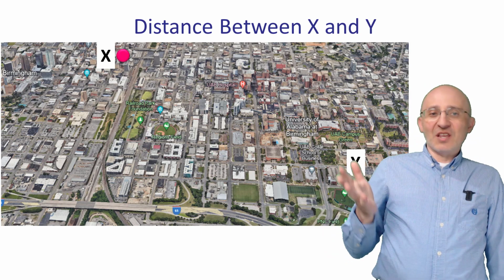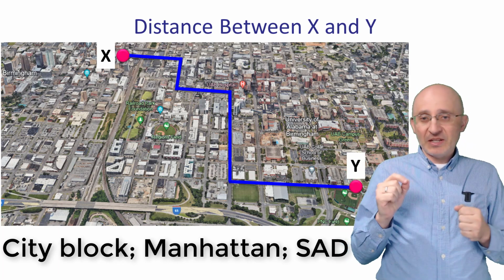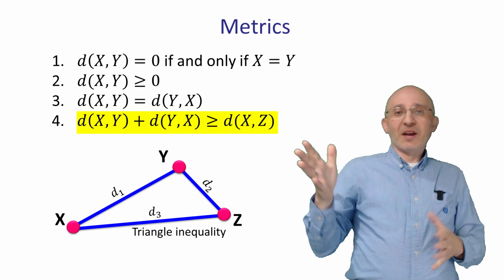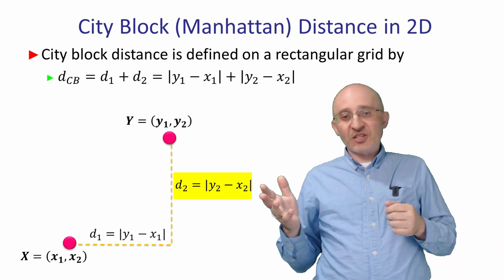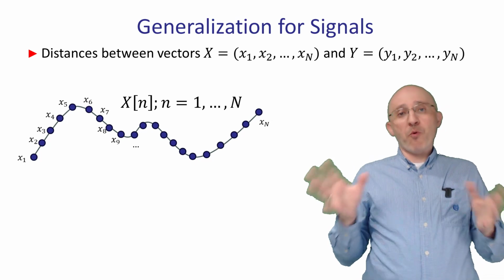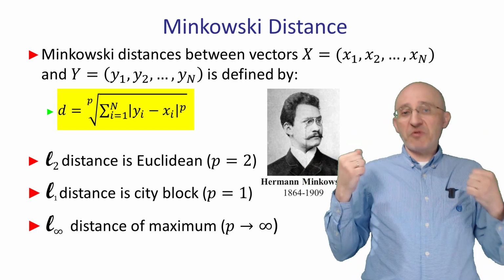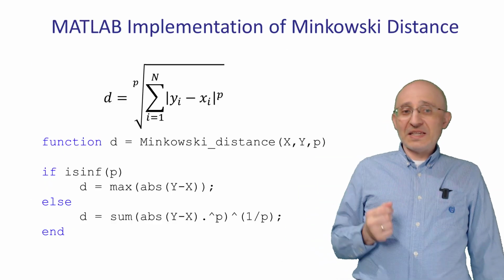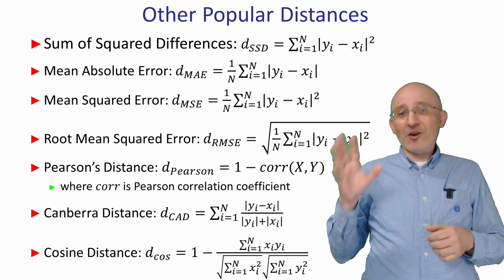Distances in Signal Processing and Analysis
Microlecture on distances between different 1D discrete-time signals.